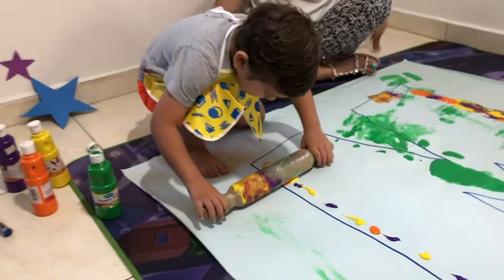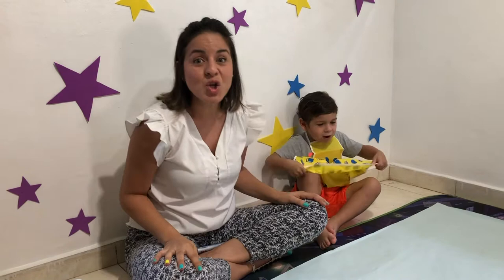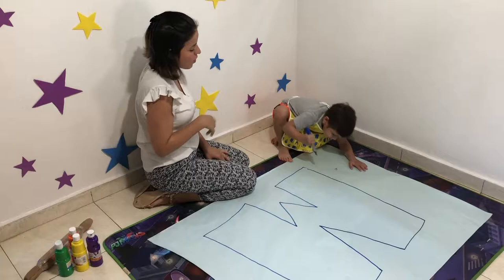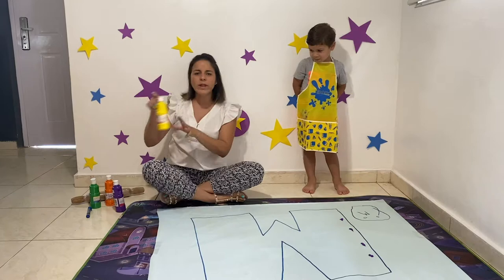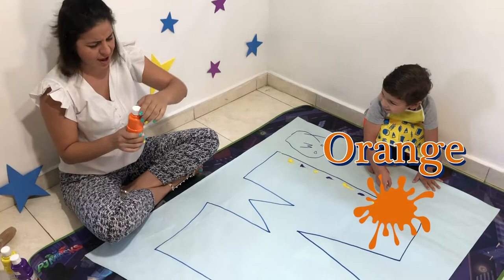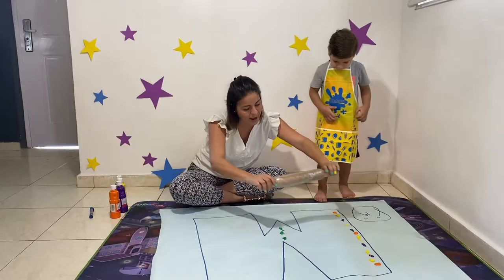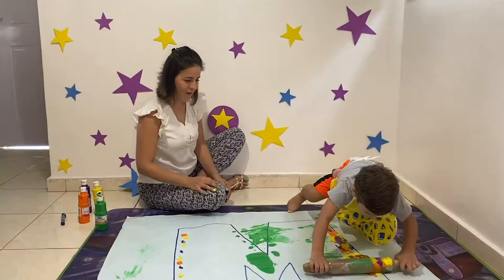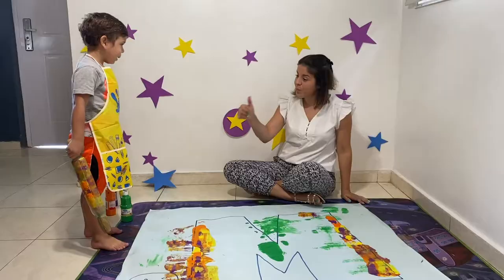Painting 🎨 Letter M With Colors | Teach alphabet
Welcome to MarcelosRealWorld, today we are going to learn Letter M by painting with colors, Letter M is for Marcelos, but you can Paint your inicial letters, this activities are great for small kids to learn the alphabet and to make them to recognize each letter in a easy and fun way, remember to subscribe to my channel for more fun videos